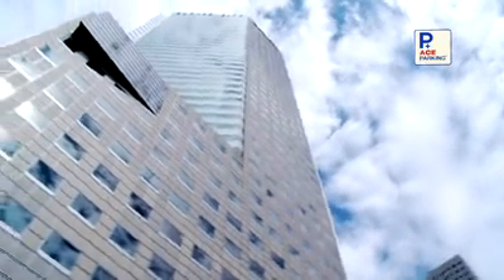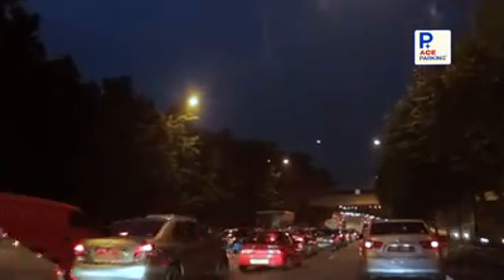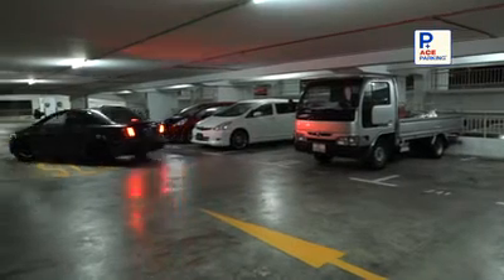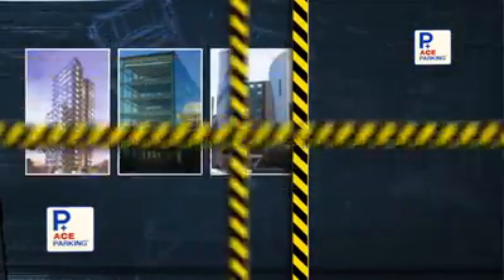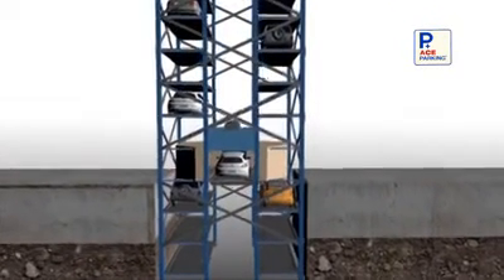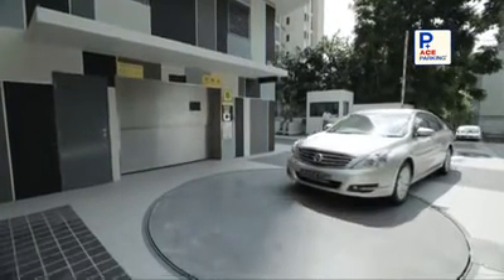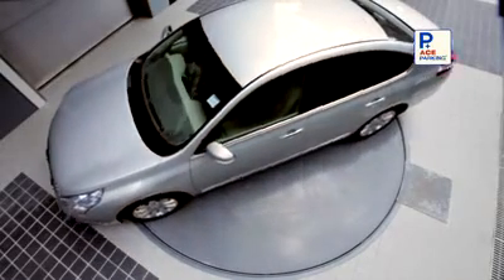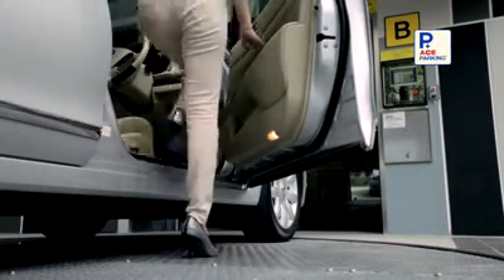Automated Car Parking System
by  Thai Techron Corporation Group Co.,Ltd